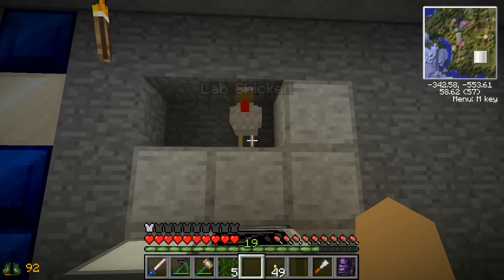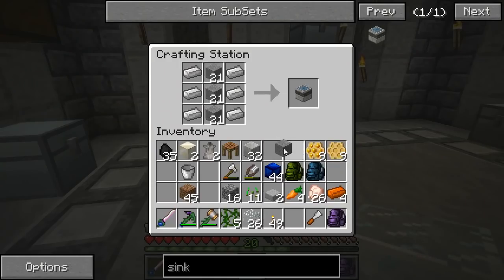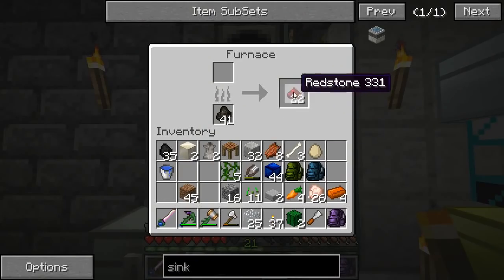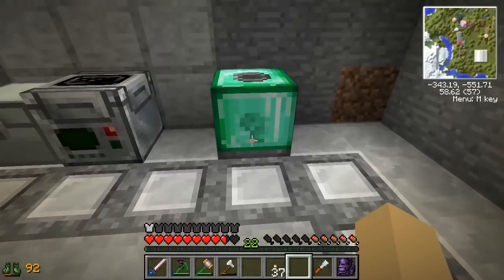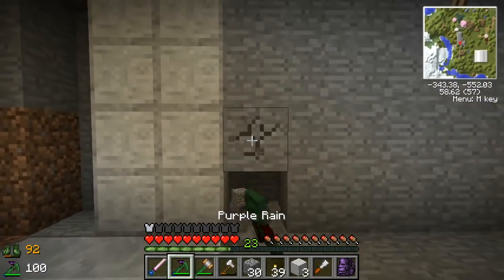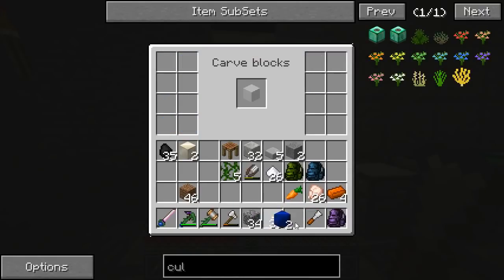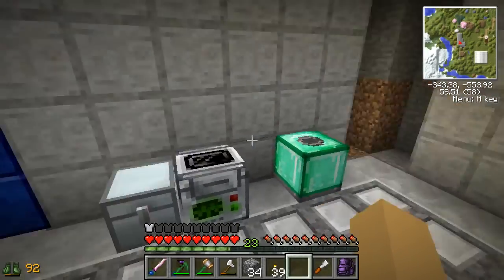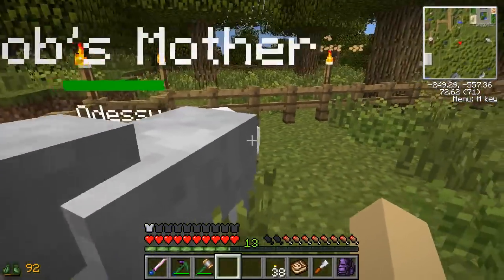The Cloning of Old Friends 🐘 Zoo Crafting: Episode #219 [Zoocast]